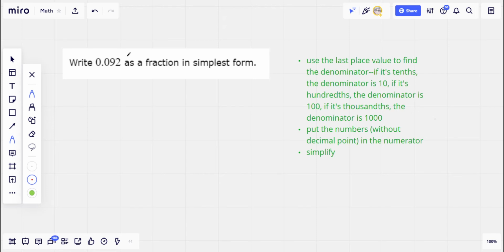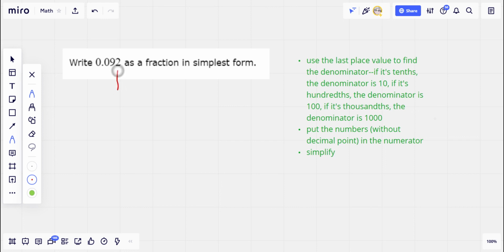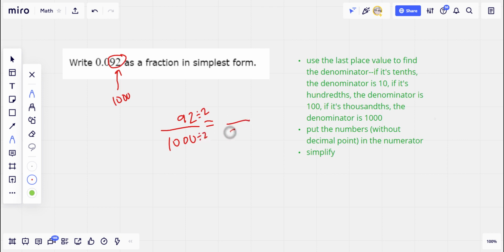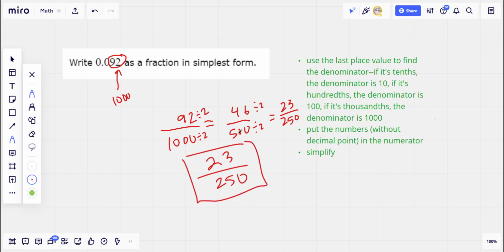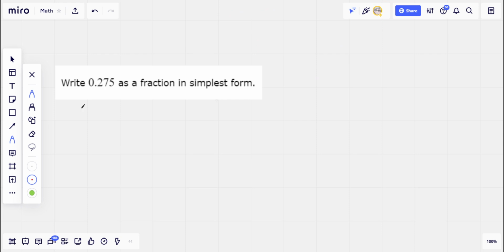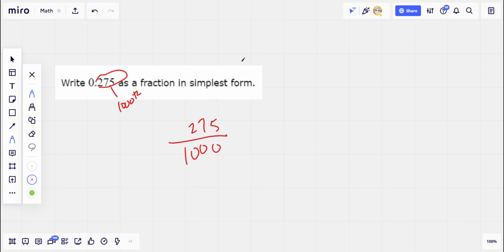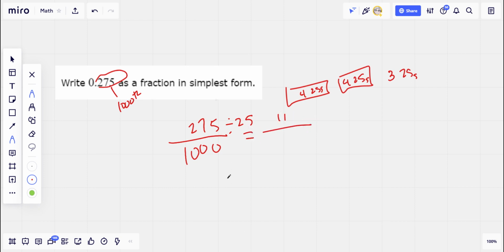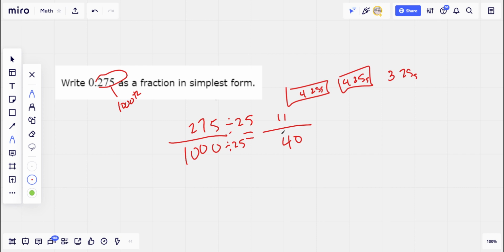Converting a decimal to a proper fraction in simplest form Advanced